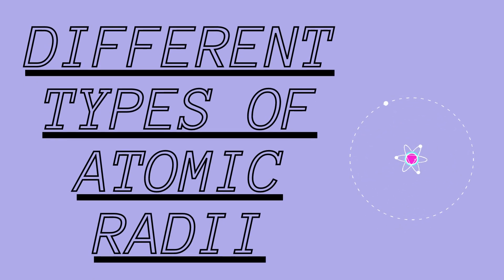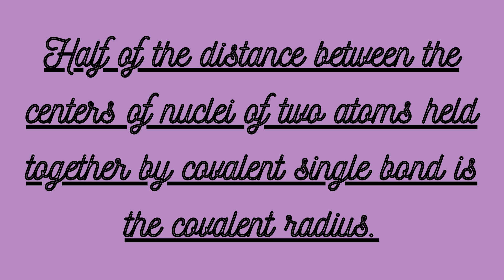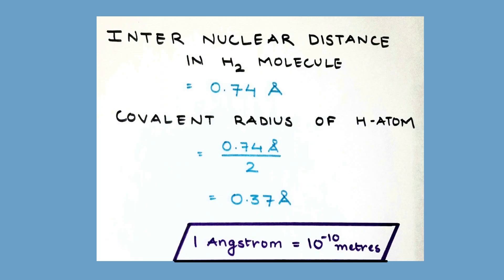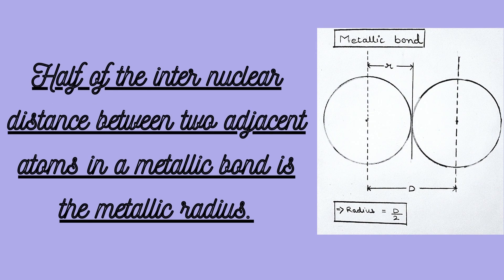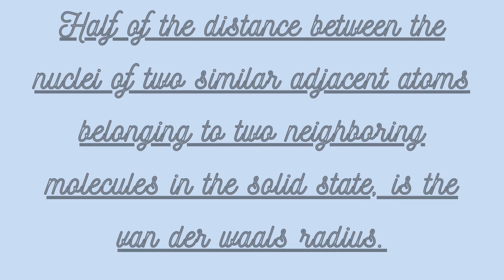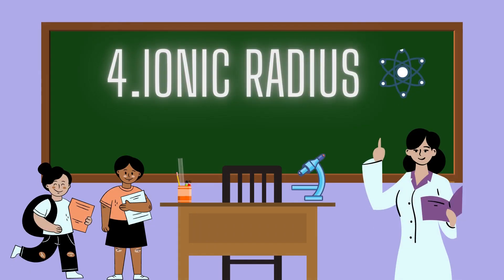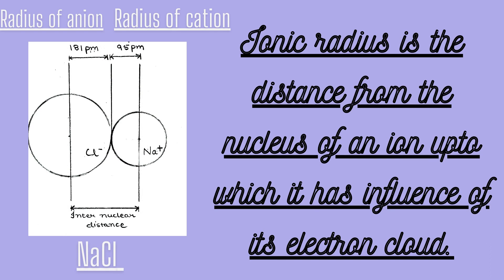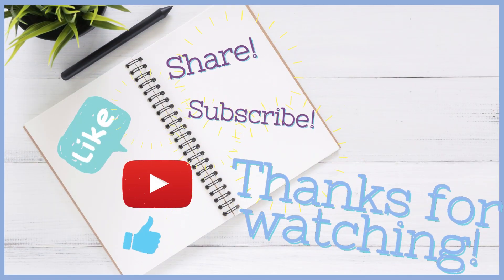Types of atomic radii.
Different types of atomic radii.